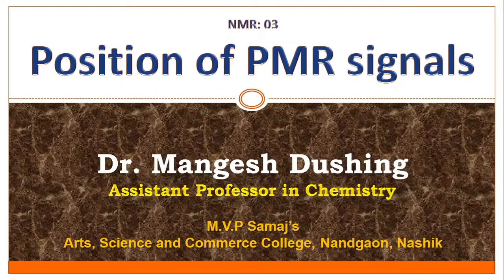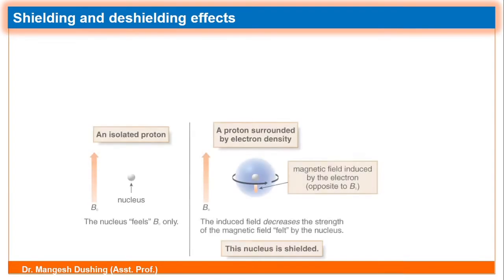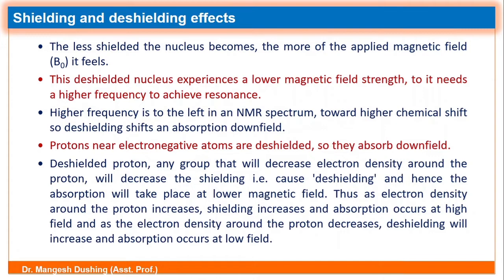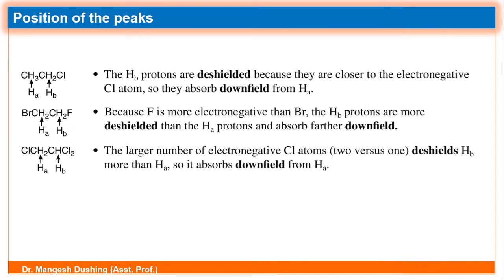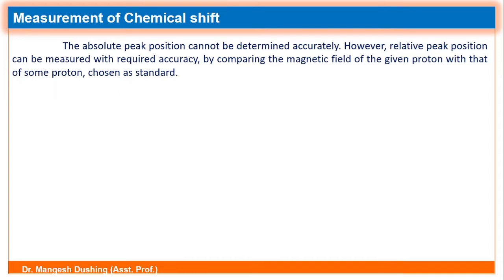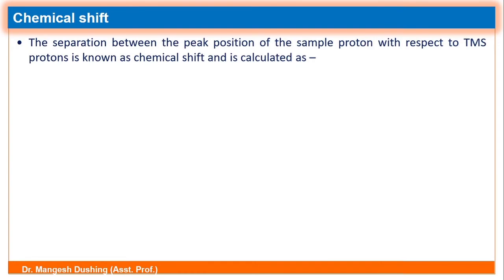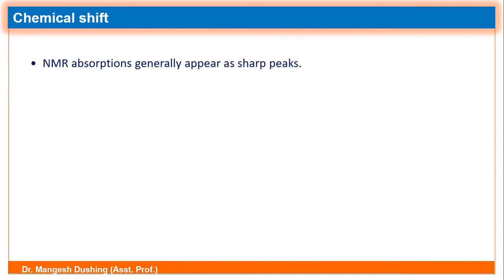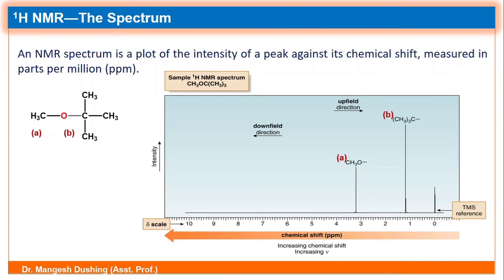NMR: Position of the signal i.e. Shielding and Deshielding effect